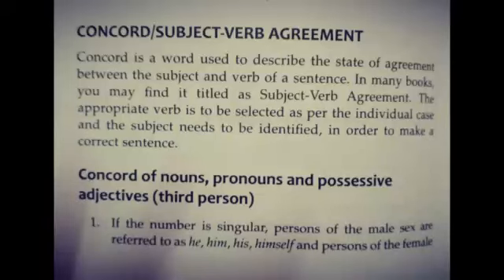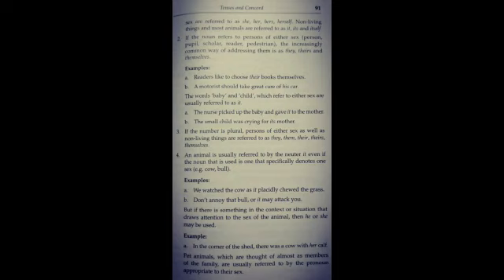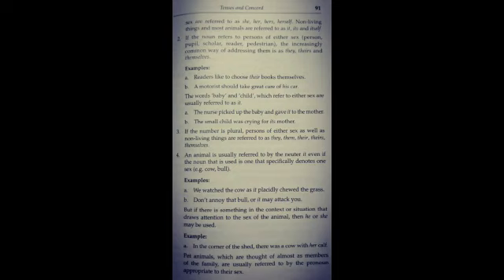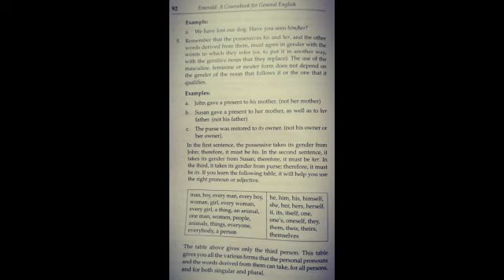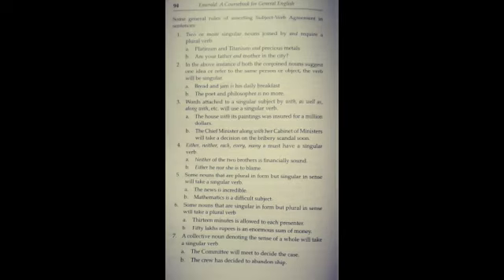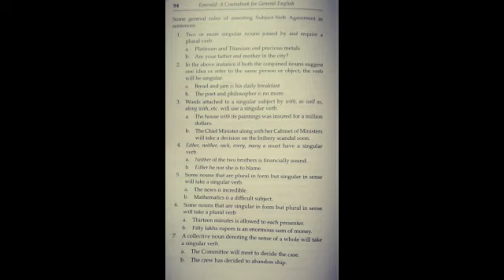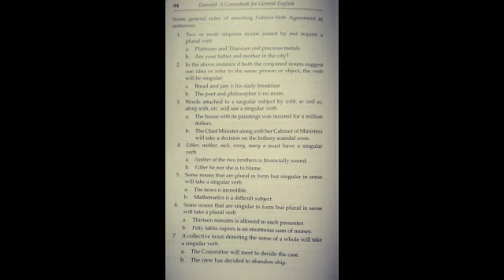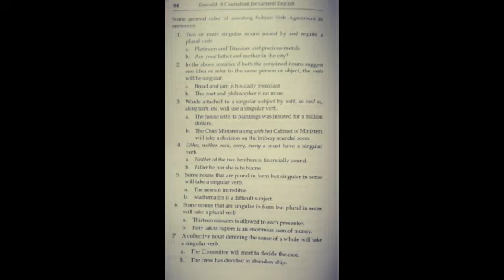Concord subject verb agreement